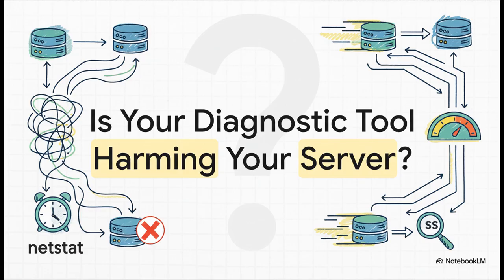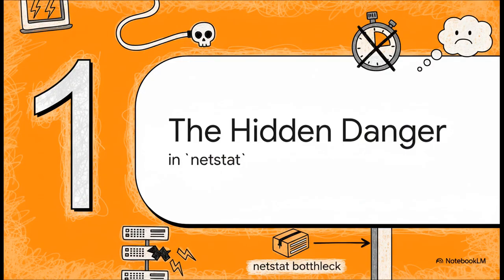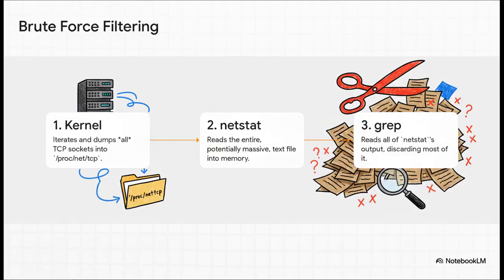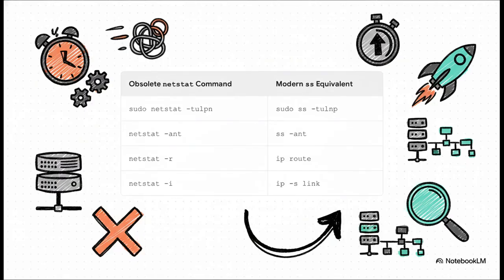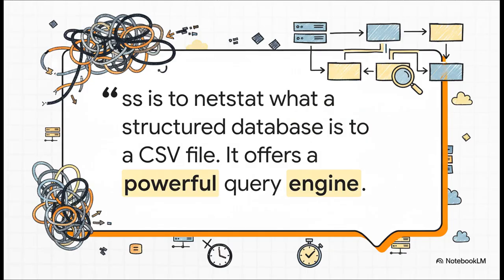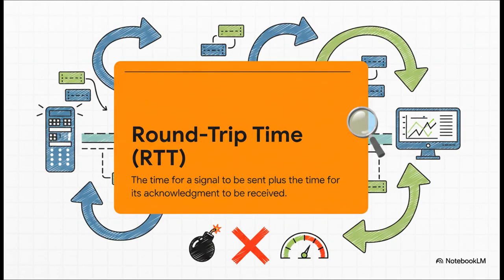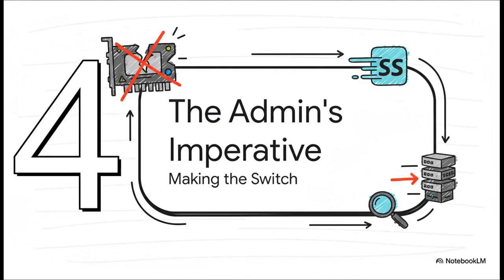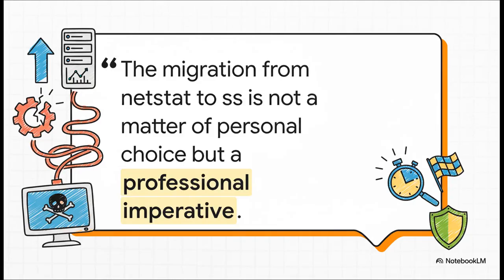How to Diagnose Your Network in Linux? netstat vs. ss